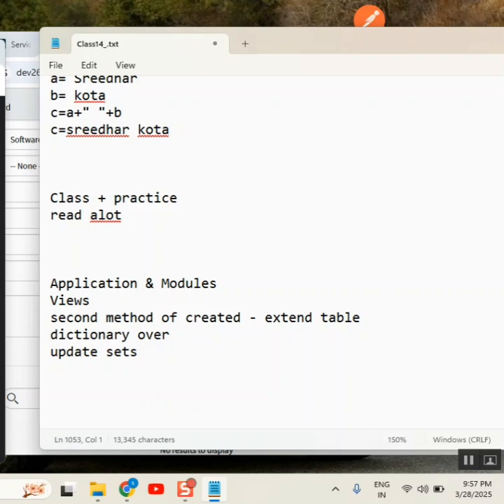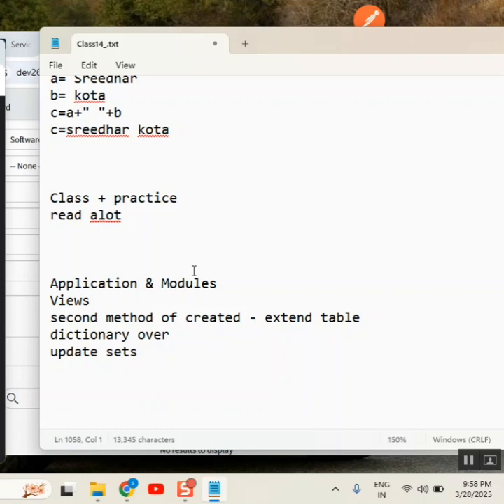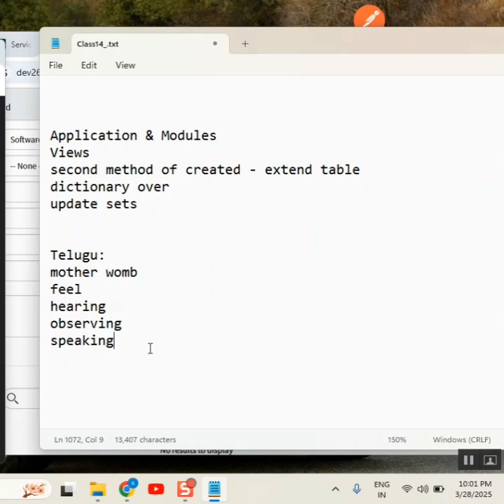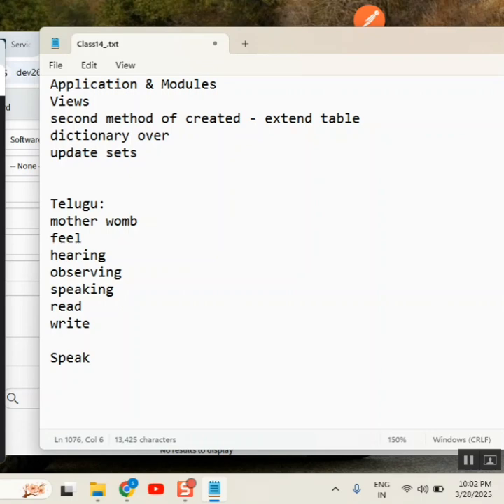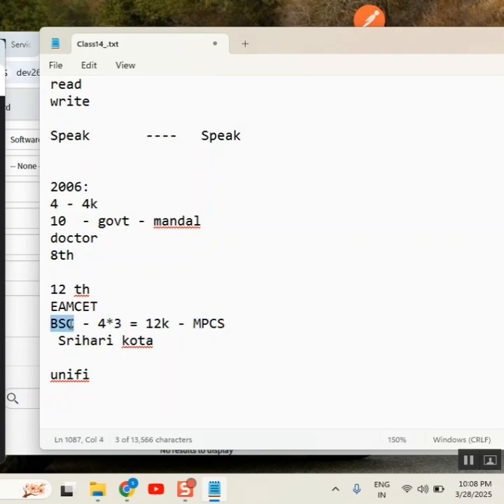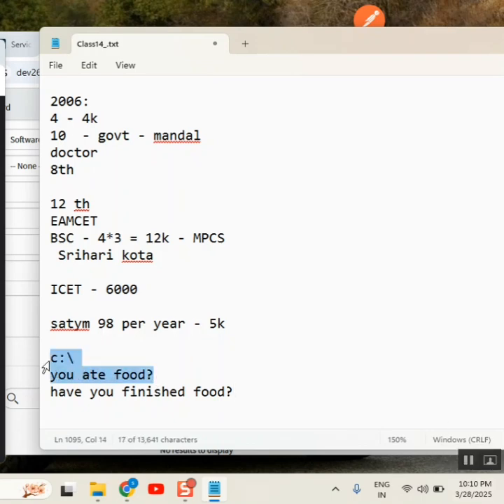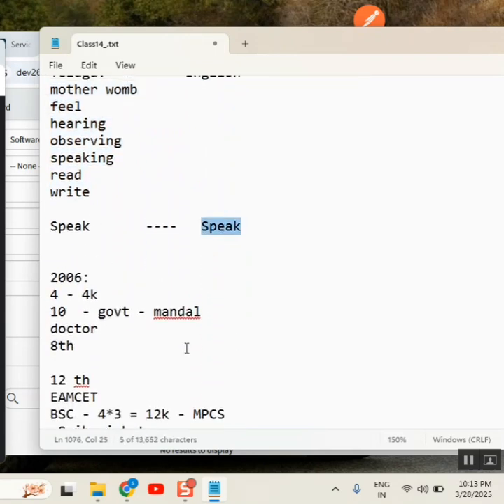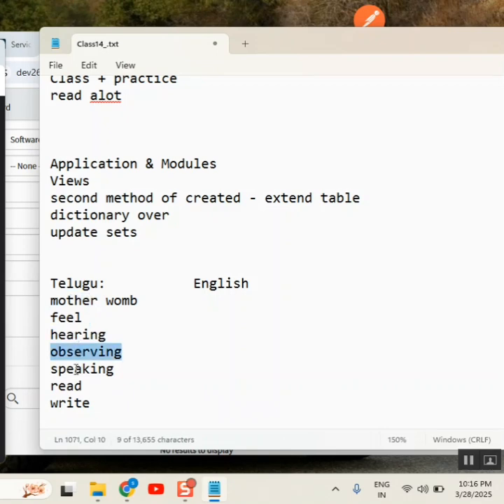What is the Biggest problem to get JOB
servicenow developer,
servicenow integration,
servicenow training,
servicenow helpdesk,
servicenow adda,
servicenow admin interview questions and answers,
servicenow api,
servicenow application development,
servicenow atf,
servicenow architecture,
servicenow bangalore,
servicenow branding,
servicenow cmdb,
servicenow catalog,
servicenow company,
servicenow change management,
servicenow csm,
servicenow client script,
servicenow community,
servicenow catalog item creation,
servicenow discovery,

servicenow edureka,
servicenow explained,
servicenow events,
servicenow employee center,
servicenow esignature,
servicenow grc,
servicenow gyan,
servicenow grc demo,
servicenow gliderecord,
servicenow glideajax,
servicenow github,
g_scratchpad servicenow,
atul g servicenow,
servicenow hrsd,
servicenow hyderabad,
servicenow hindi,
servicenow itsm,
servicenow in telugu,
servicenow interview,
servicenow javascript,
servicenow job opportunities,
servicenow jobs,
servicenow java,
servicenow job interview questions,
servicenow kida,
servicenow knowledge management,
servicenow knowledge,
servicenow learning,
servicenow ldap,
servicenow notifications,
servicenow now mobile app,
servicenow navigation,
servicenow now mobile app configuration,
servicenow orchestration,
servicenow overview,
servicenow portal,
servicenow ppm,
servicenow portal development training,
servicenow projects,
servicenow platform overview,
servicenow reports,
servicenow support,
servicenow scripting,